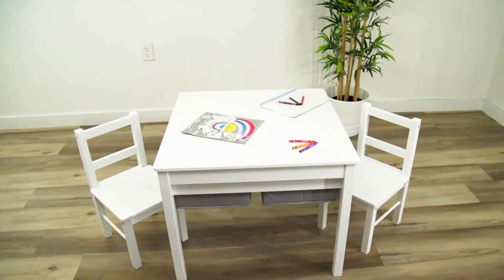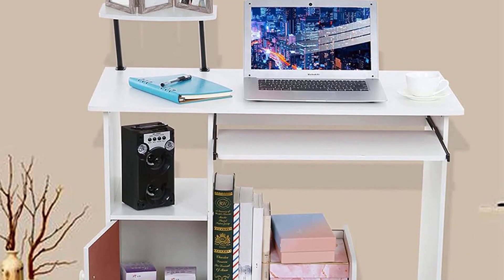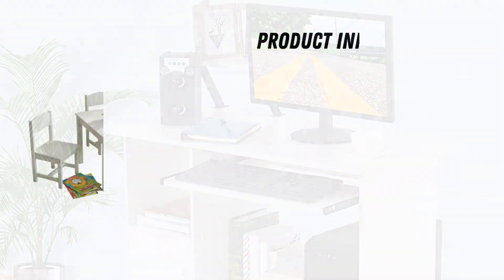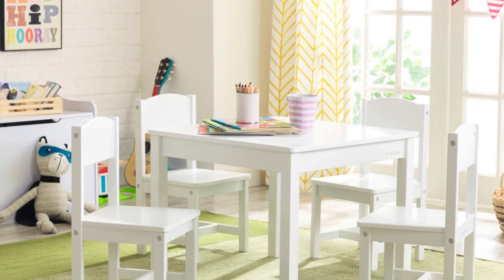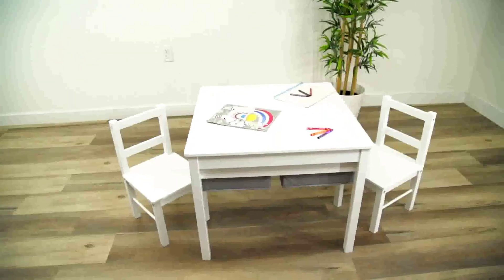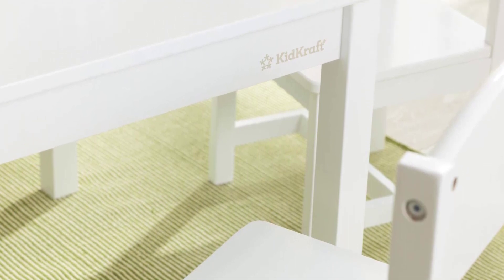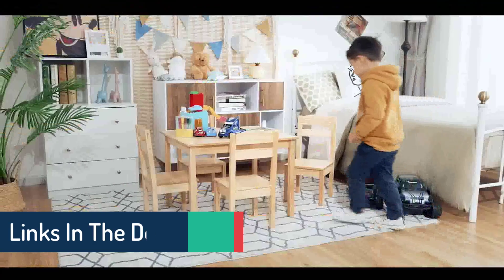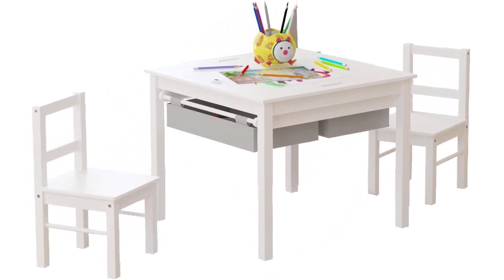Kids Multi Activity Table and 2 Chairs Set with Storage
Hey guys,